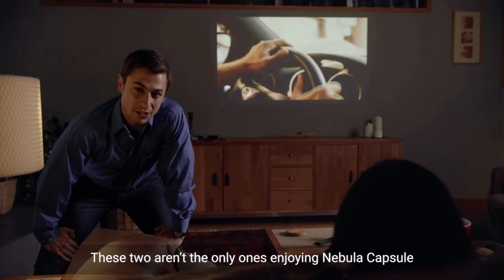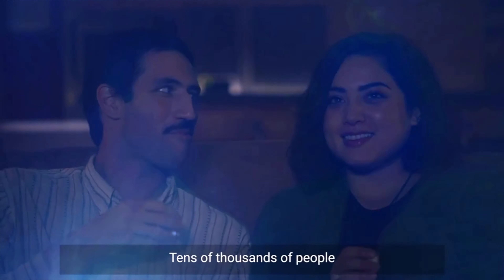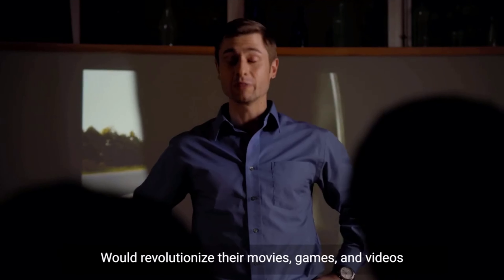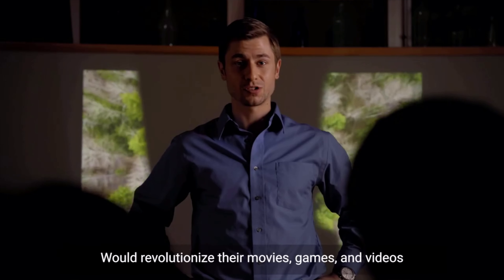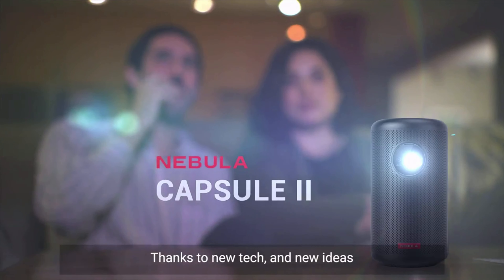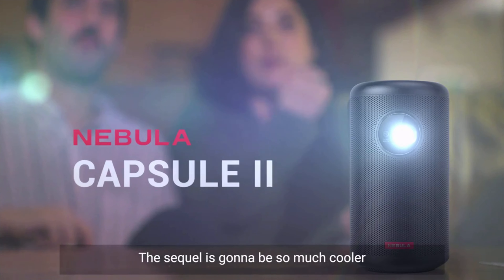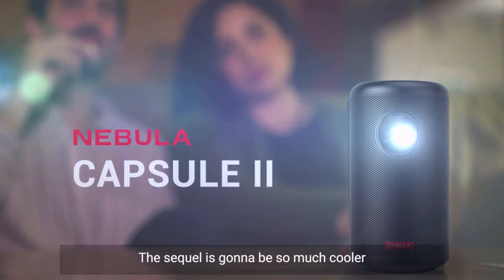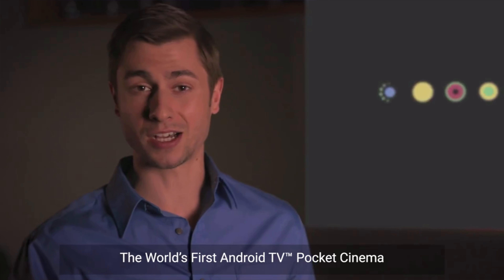Anker Nebula Capsule II Smart Mini Projector Review On Aliexpress 2021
Nebula Capsule II, remote, quick start guide, PD charger, Type-C cable, 12-month warranty, and our friendly customer service.
Note: Remote required to use the Google Assistant.
Color: Black

Size
Height: 5.9 in
Diameter: 3.14 in
Weight: 26.1 oz

Display
Display Technology: 0.3-in HD DLP
Native Resolution: 1280 x 720
Brightness: 200 ANSI lumens
Lamp Life: 30, 000 hours
Throw Ratio: 100 in @3.08 m; 80 in @2.46 m; 60 in @1.73 m; 40 in @1.15 m
Offset: 100%
Focus Adjustment: 1-second autofocus
Projection Mode: Front / Rear / Front Ceiling / Rear Ceiling
Keystone Correction: Auto (vertical ±40°)

Interface
HDMI: HDMI 1.4 up to 1080p input
Type C: PD charging
AUX: Out
USB Type A: For USB flash drive

Control
Physical Buttons: Power / Mode Switch (Bluetooth speaker power)
Touch Buttons: D-pad / Volume ± Back
IR Remote: Power / D-pad / Volume ± / Source Switch (Focus) / Home / Back / Google Assistant
WiFi Remote App: Nebula Connect for Android & IOS

Hardware
CPU: Quad Core A53 Chipset
GPU: Quad Core Mali 450
RAM: 2GB DDR3
ROM: 8GB eMMC
Battery: 9, 700 mAh / 3.7v
Speaker: 8W
Wi-Fi: 802.11a/b/g/n
Dual Frequency 2.4 / 5GHz
Bluetooth: BT4.0 Dual Mode / A2DP
Fan: 30dB

Software
OS: Android TV 9.0
Google Assistant: Supported
Chromecast: Supported
Working Modes: Projector Mode, Bluetooth Speaker Mode
OTA: Supported
App Store: Google Play
Video Playtime: 2.5 hours
Charging Time: 2.5hrs with Power Delivery 15V-2A
Audio Decode: Dolby support
Audio Formats: Supports MP3, AAC, WMA, RM, FLAC, Ogg
Video decode: HDR10
Video Formats:
Supports *.mkv, *.wmv, *.mpg, *.mpeg, *.dat, *.avi, *.mov, *.iso, *.mp4, *.rm and *.jpg file format

Color: Black

Size
Height: 5.9 in
Diameter: 3.14 in
Weight: 26.1 oz

Hardware
RAM: 2GB DDR3
ROM: 8GB eMMC
Speaker: 8W
Wi-Fi: 802.11a/b/g/n
Fan: 30dB

Software
Google Assistant: Supported
Chromecast: Supported
OTA: Supported
Video decode: HDR10
Video Formats: